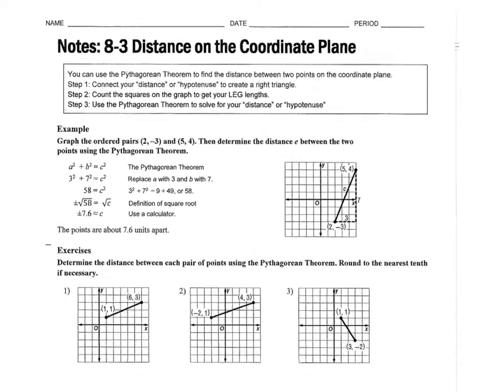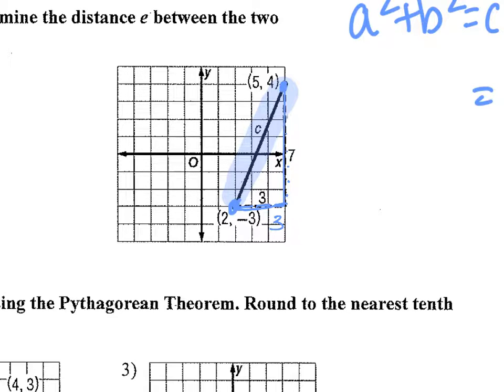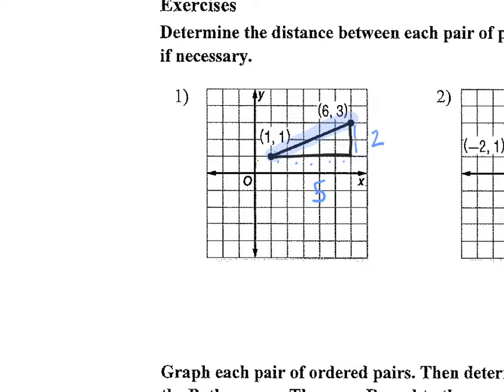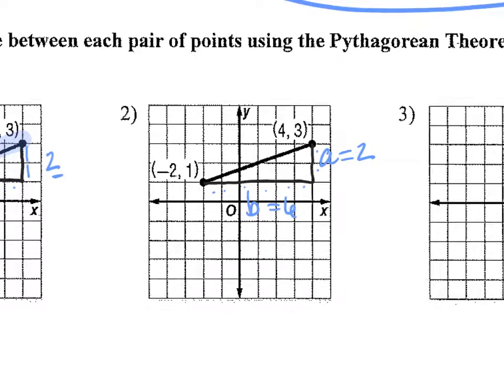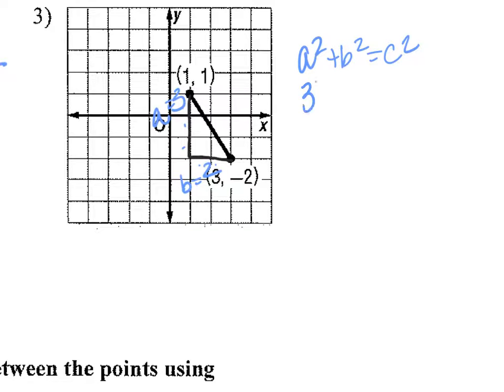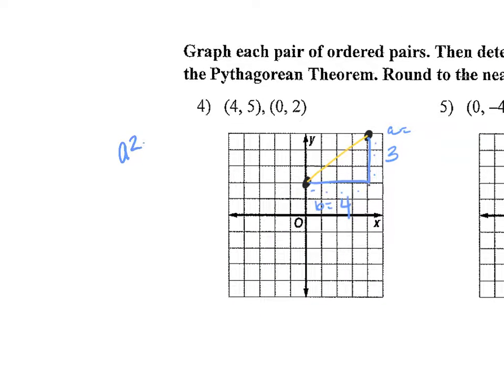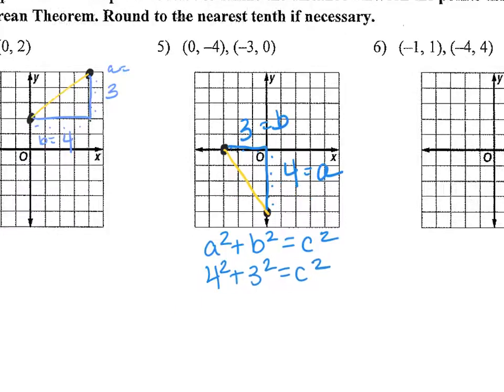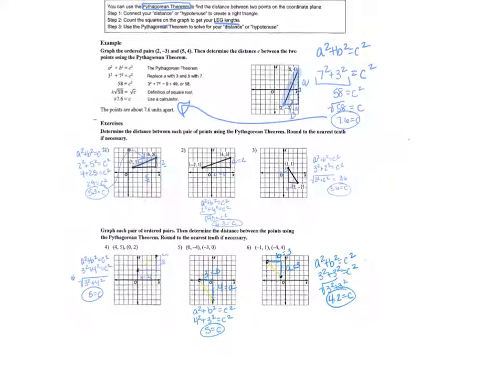Unit 8 8th Grade 8-3 Distance on Coordinate plane